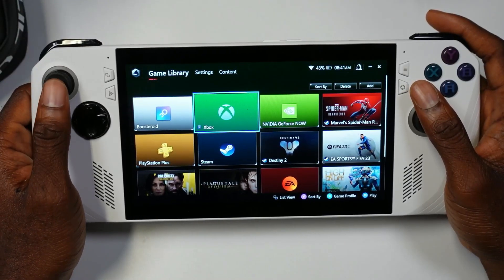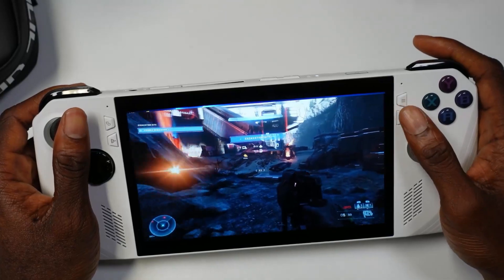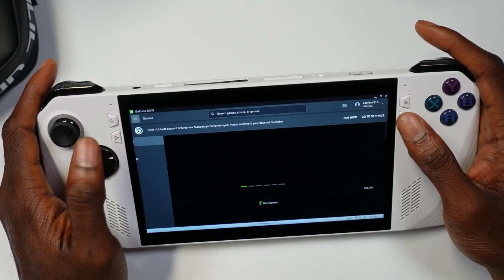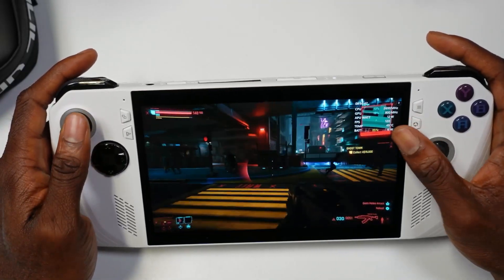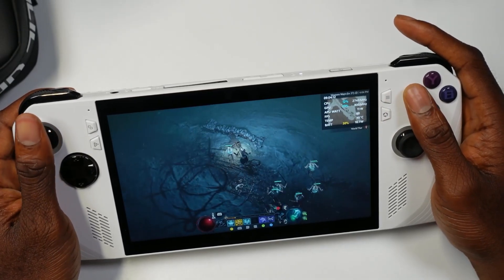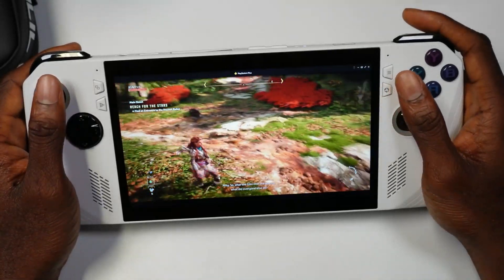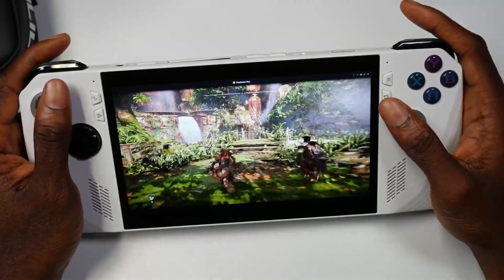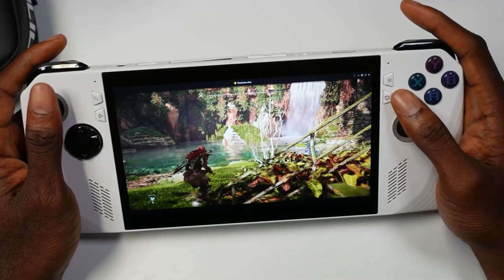ROG Ally Cloud Gaming Showcase: Xbox Cloud Gaming, Geforce Now, Boosteroid, Playstation Plus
In this video, we showcase Cloud Gaming running on the Rog Ally. We showcase Geforce Now, Xbox Cloud Gaming, Boosteroid, And Playsation Plus running on the ROG Ally.

Intro: 0:00
Xbox Cloud Gaming: 0:10
Geforce Now: 0:58
Boosteroid: 2:18
Playstation Plus: 3:17